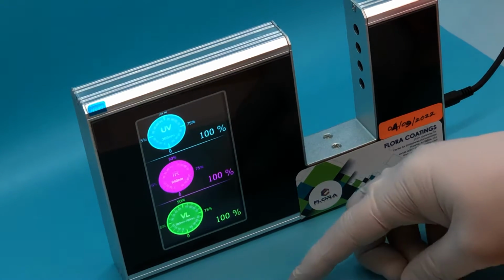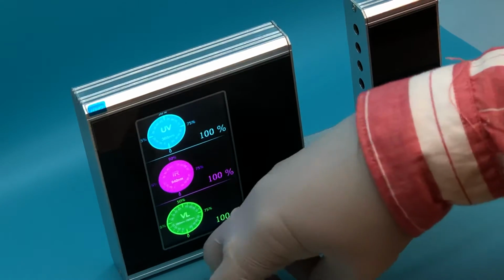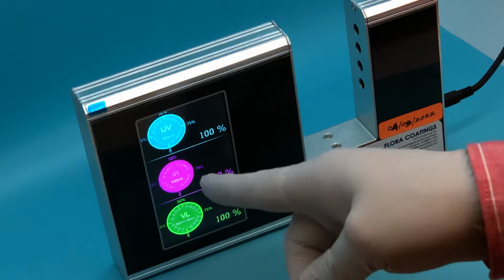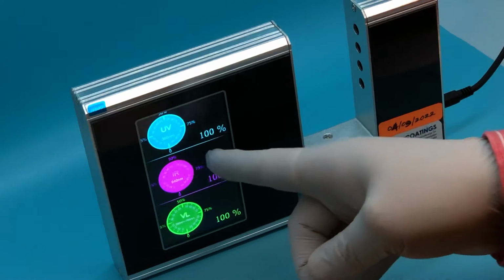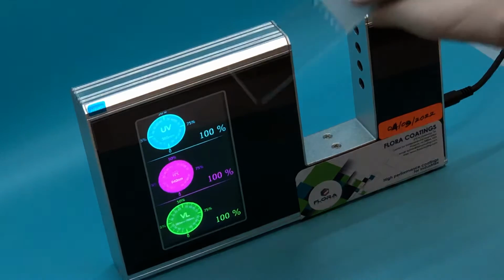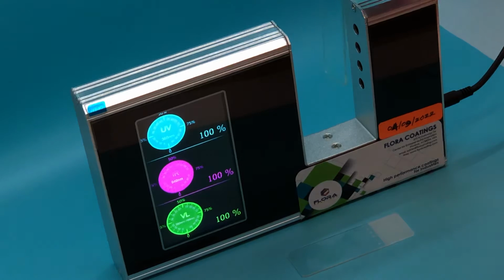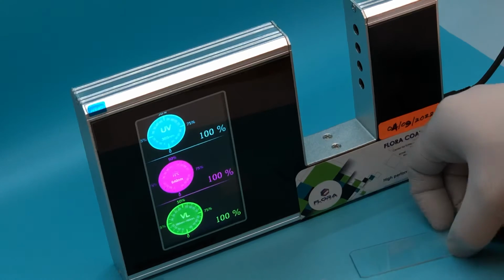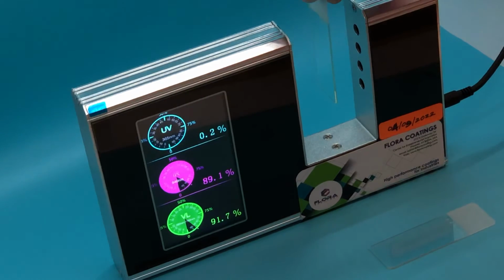UV light absorption through our transparent coating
UV light is the main culprit in destroying materiel infrastructure. Most polymers and composite degrade due to the long UV light exposure from sun rays. Our transparent smart coating provides protection from harmful UV light. This video demonstrates the UV light absorption through our coating without affecting the visibility.